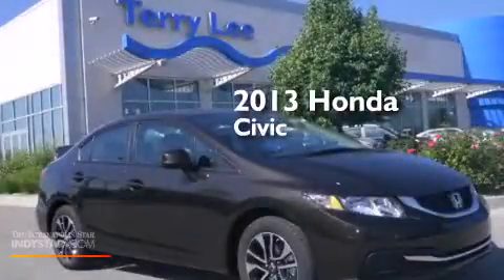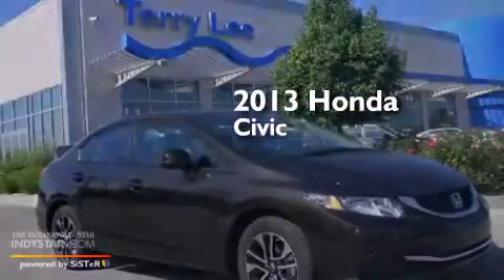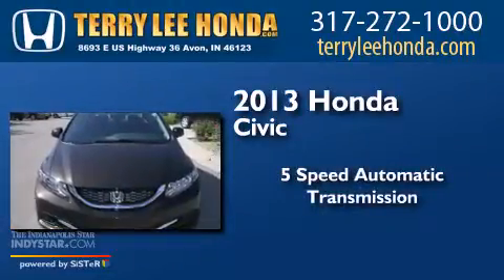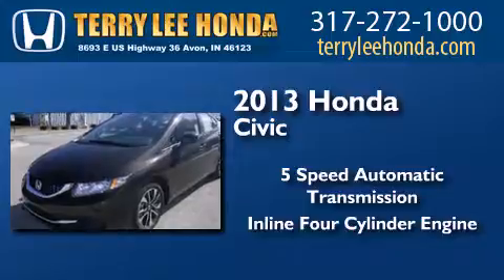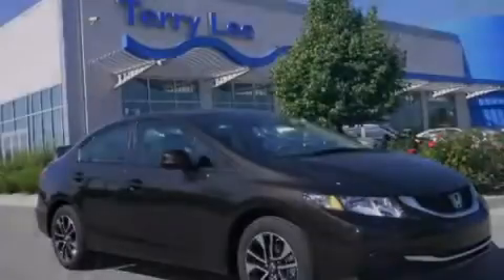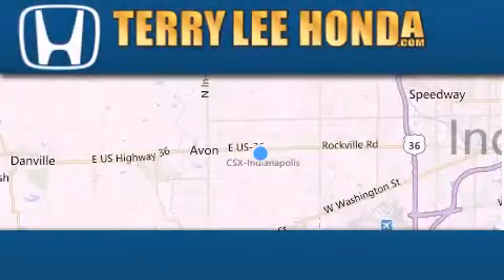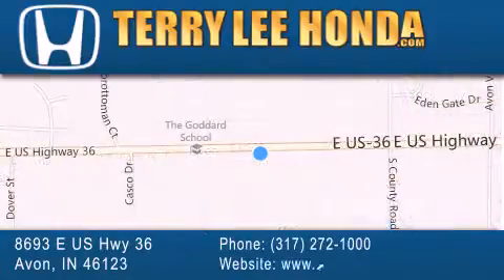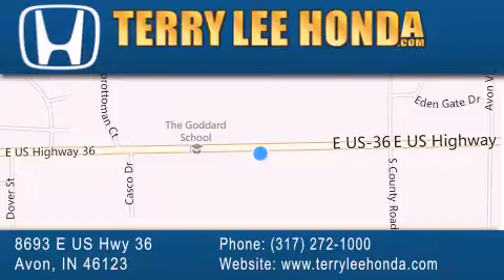2013 Honda Civic Carmel IN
We have been honored to serve the Avon IN area , we promise that your experience at our dealership will exceed your expectations ! Year : 2013 Make : Honda Model : Civic Engine : 1.8L 4 cyls Trans . : Automatic 5-Speed Exterior : Kona Coffee Metallic Interior : Black w/Cloth Seat Trim Stock : 14854 Terry Lee Honda 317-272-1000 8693 E. US Highway 36 Avon , IN 46123